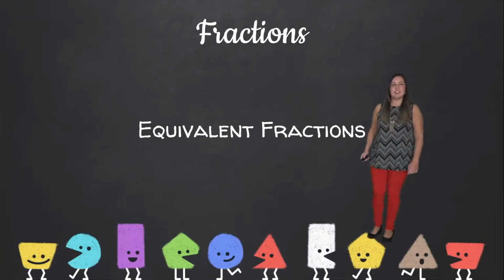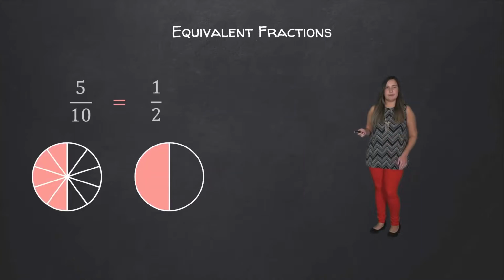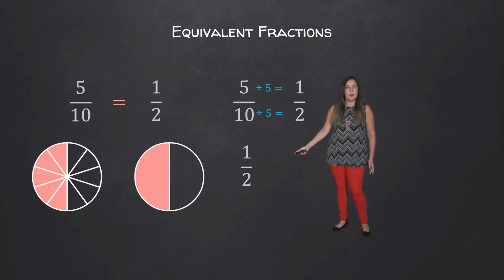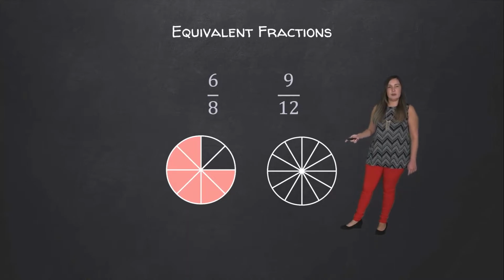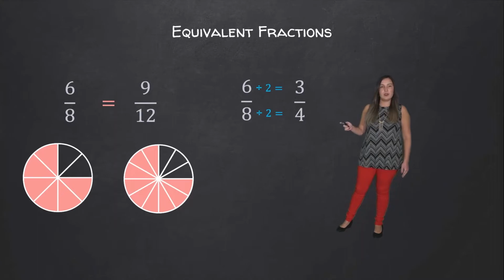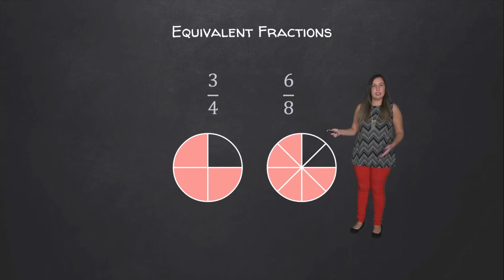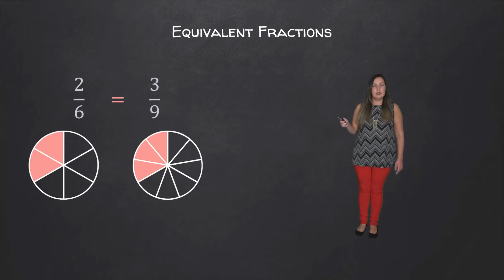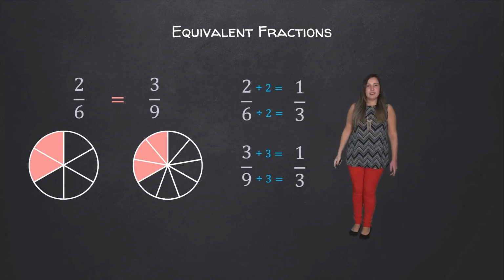Fractions - Equivalent Fractions